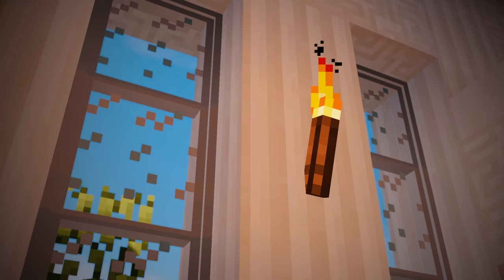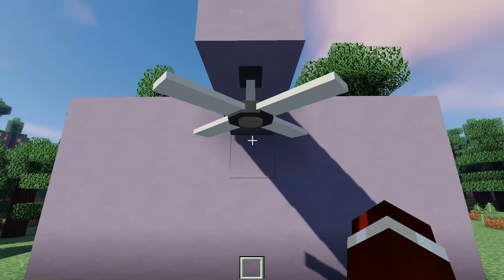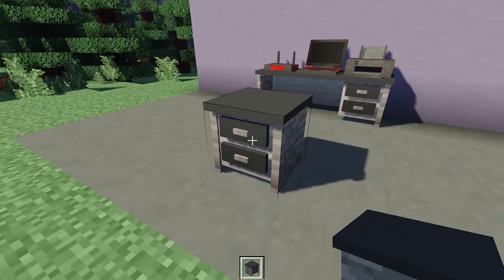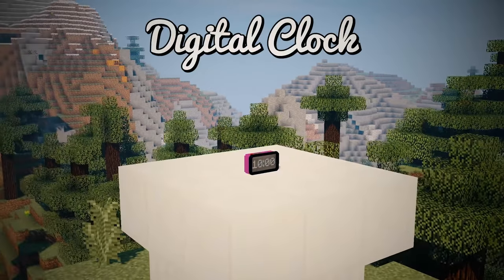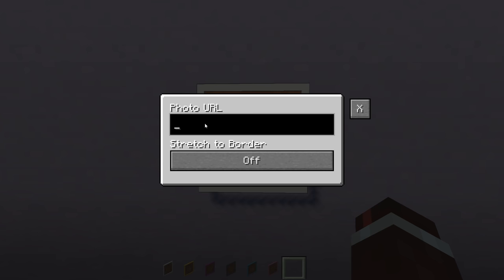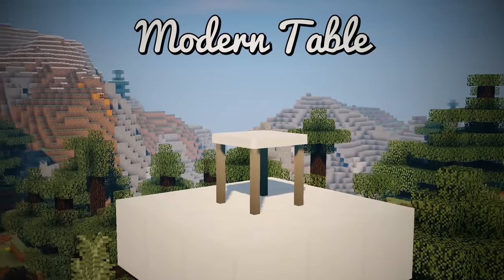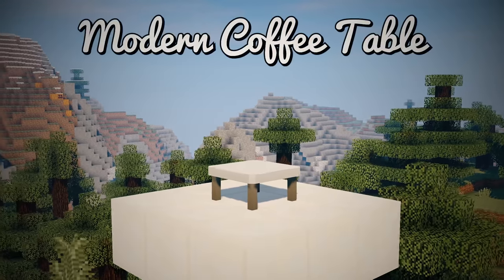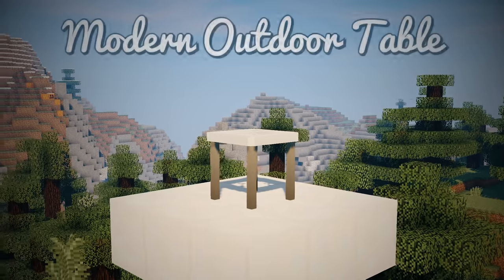✔️ MrCrayfish's Furniture Mod: The Modern Update! (Showcase)